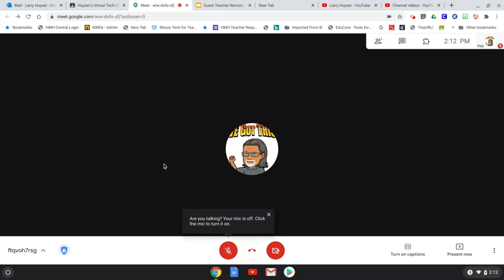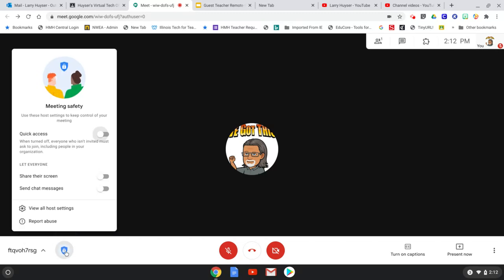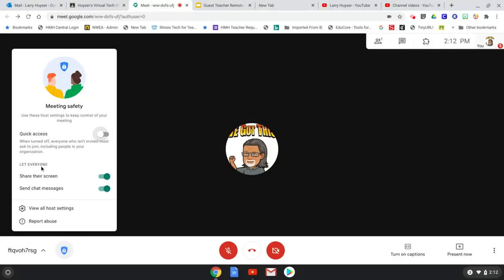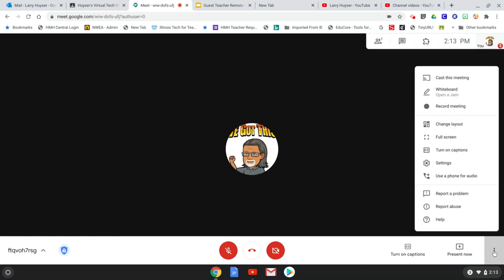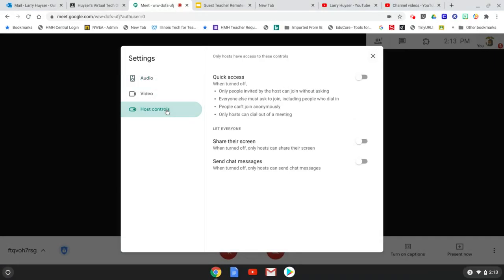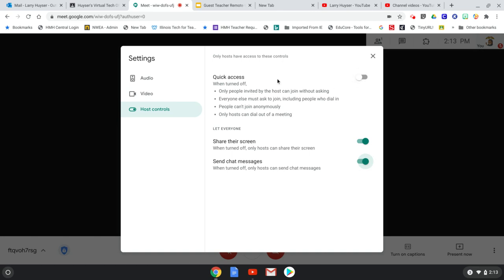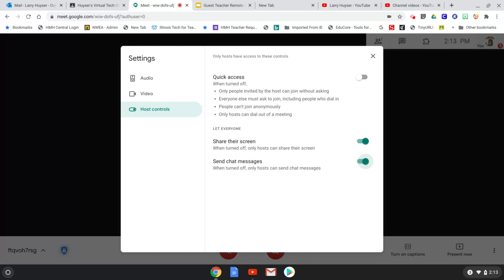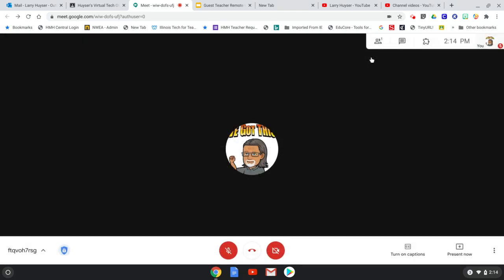Google Meet Host Settings